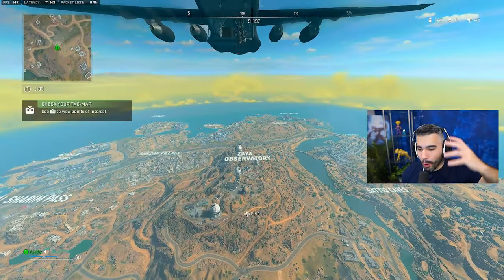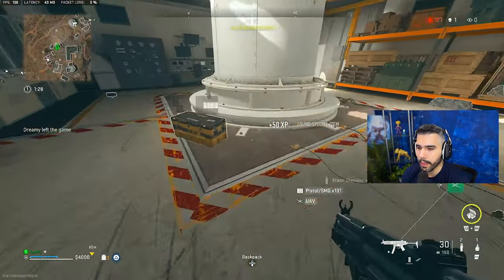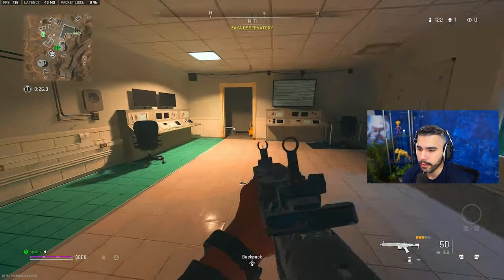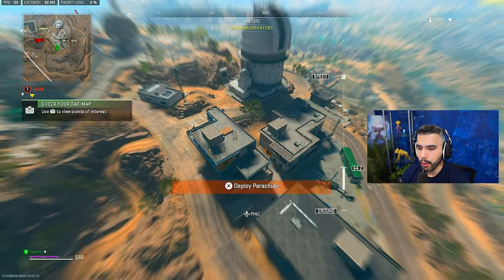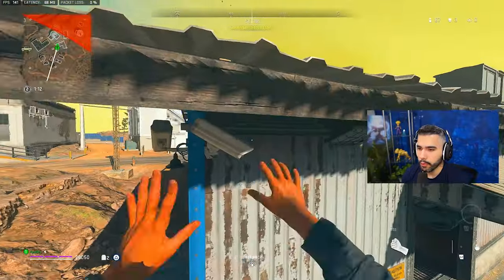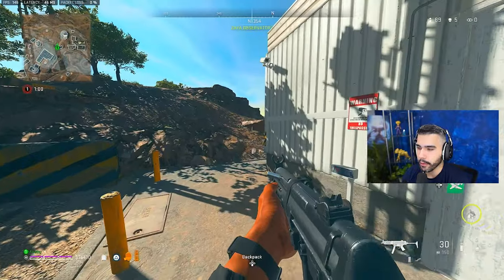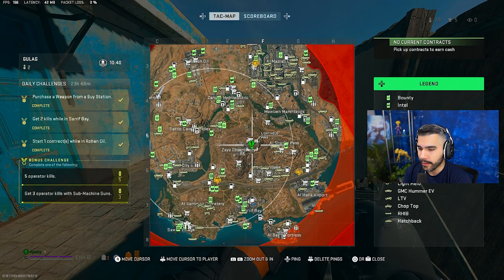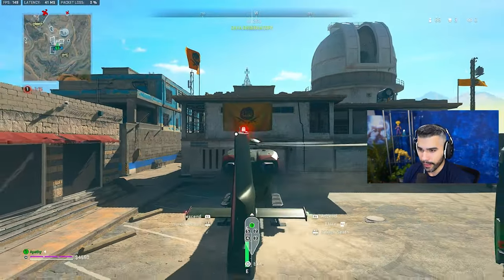PRO TIPS & TRICKS you NEED TO KNOW in WARZONE 2!! (Zaya Observatory)